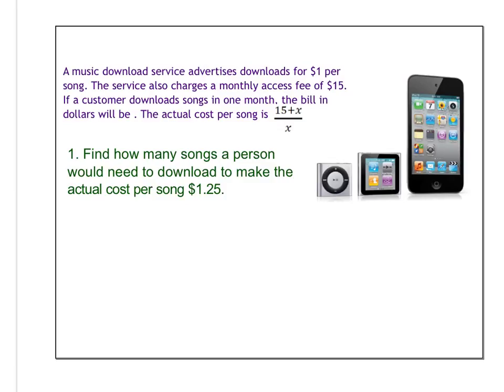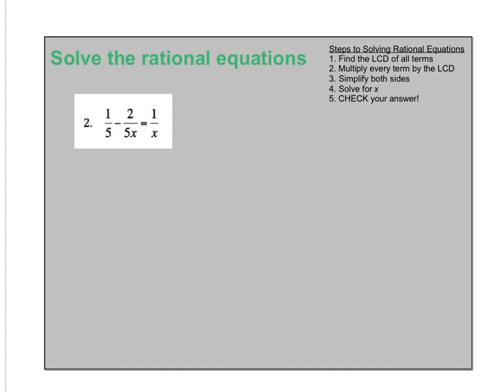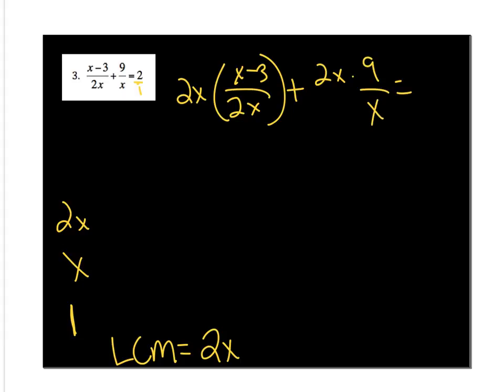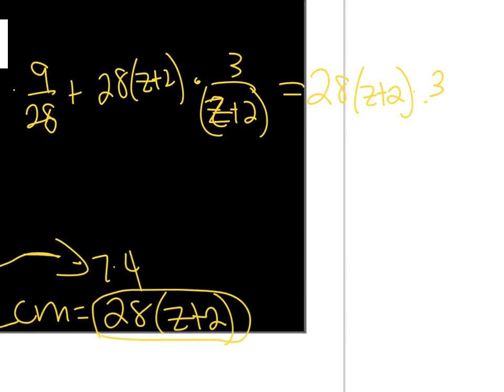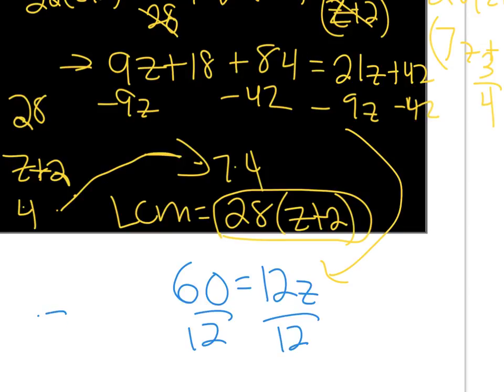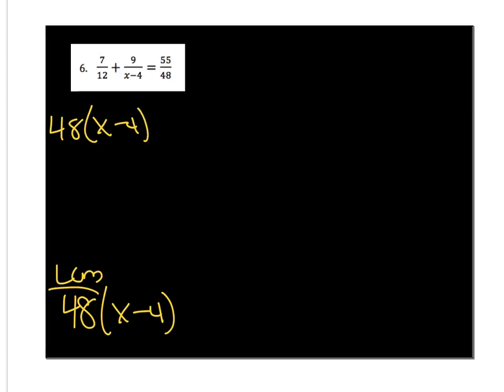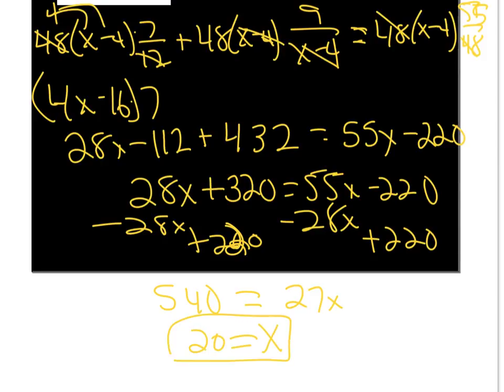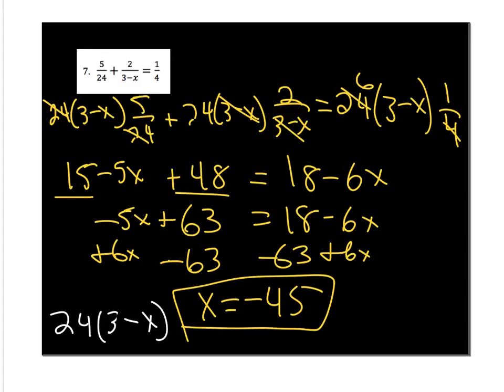9.4 Solve Rationals pt 1 Alg2B